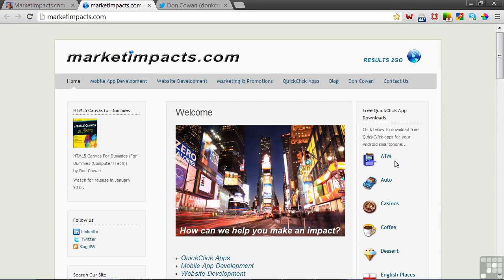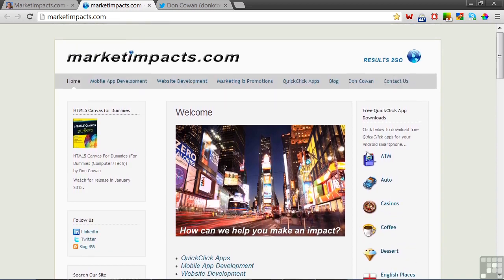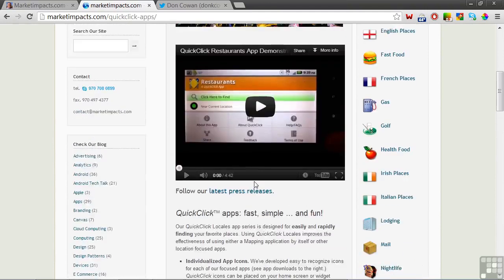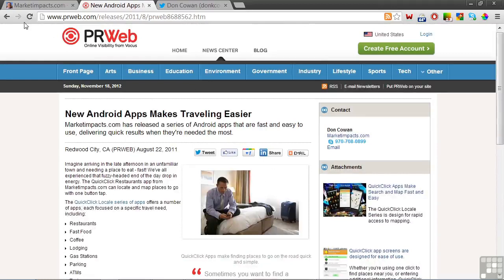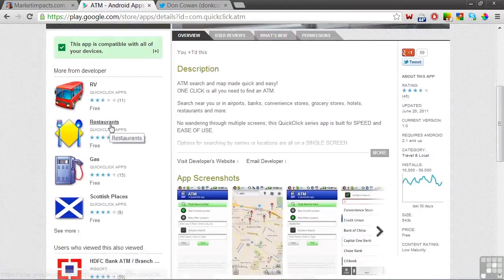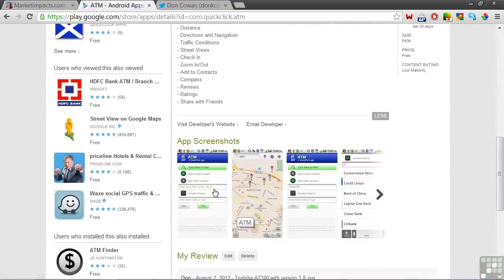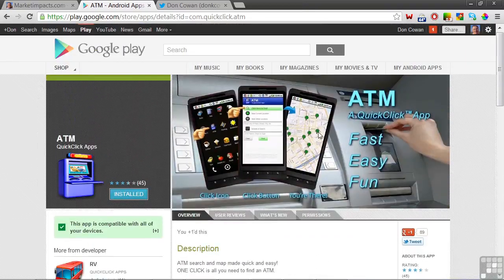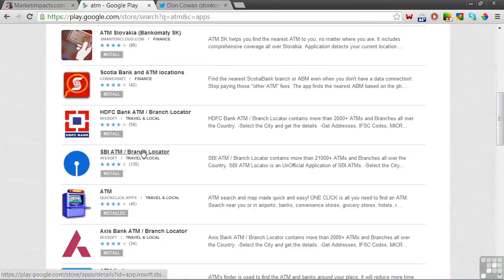How to Promoting Android Apps tutorial 4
Any suggestions Please comment.